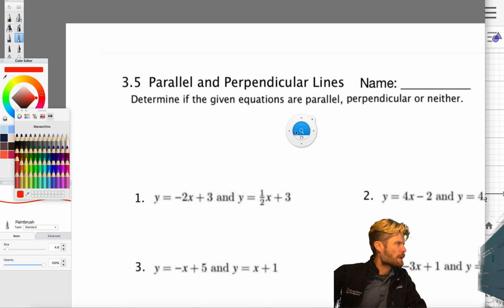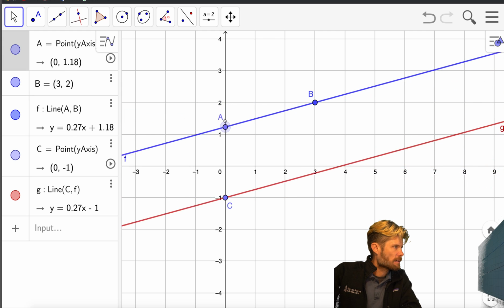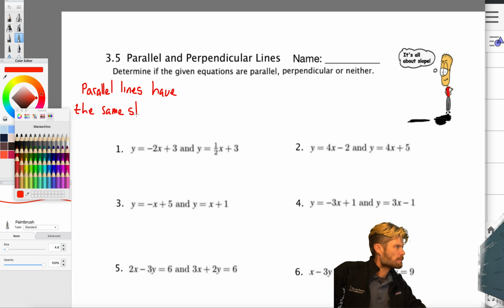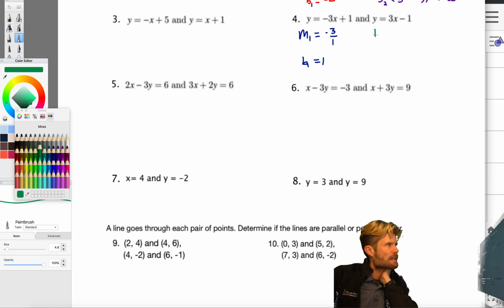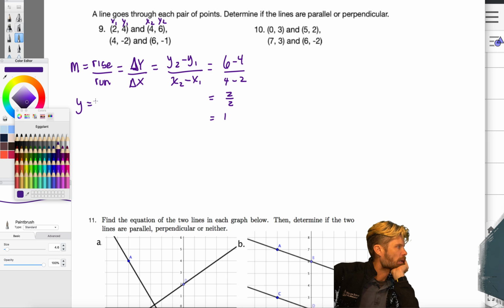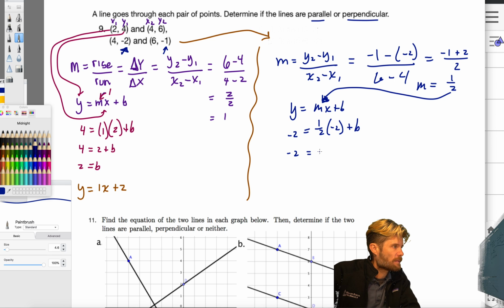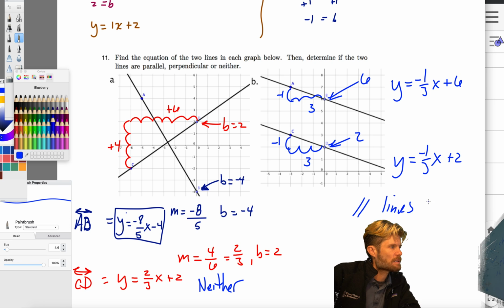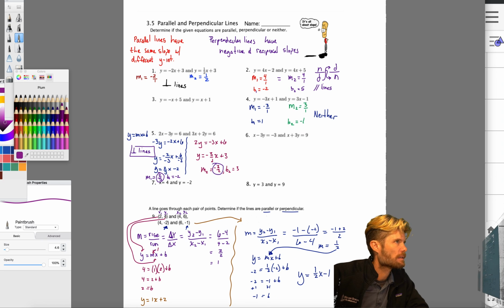3 5 Practice Solutions "Parallel and Perpendicular Lines"